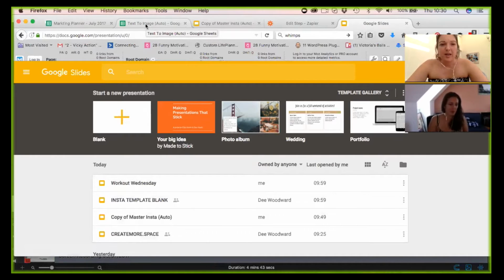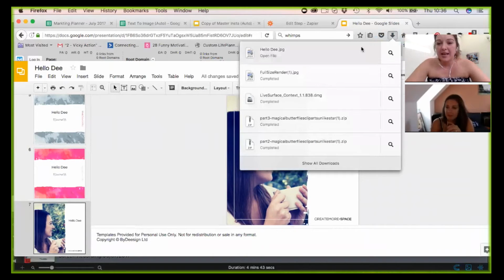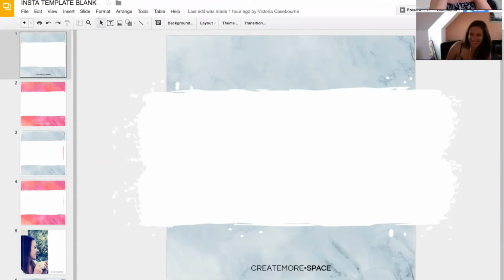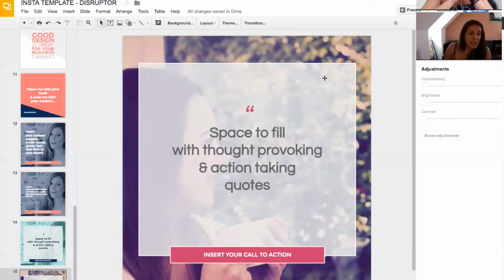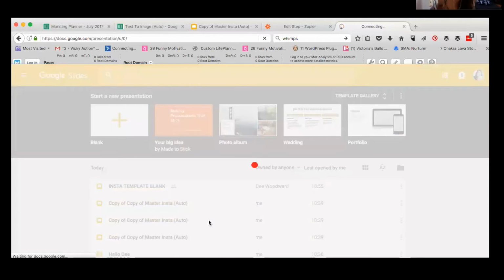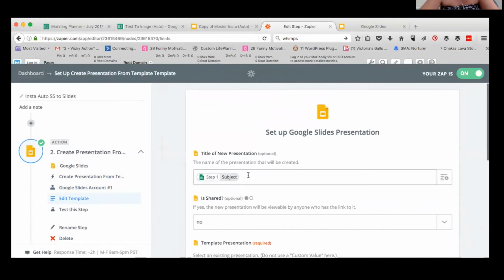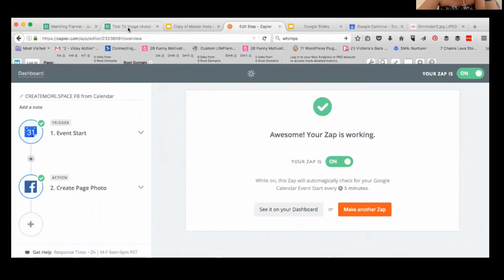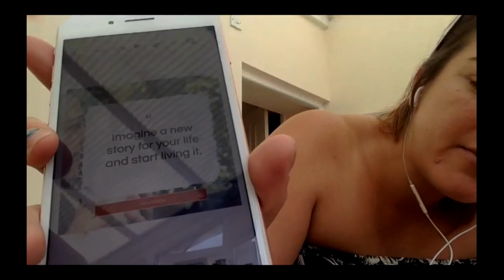Tech Lab and Get It By Design